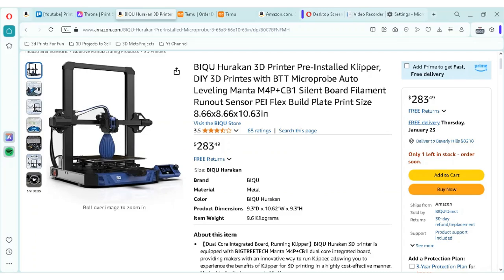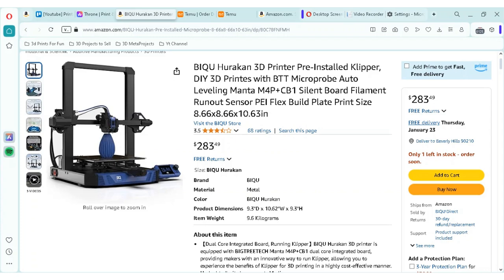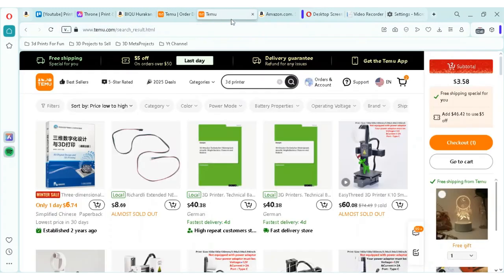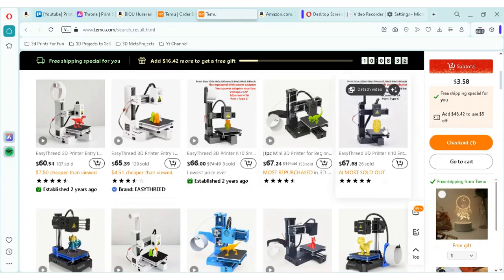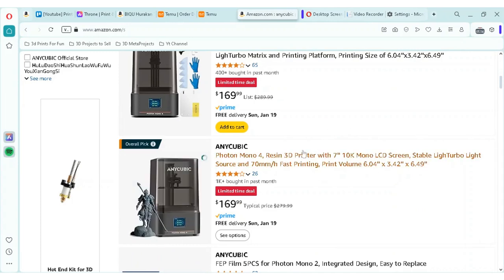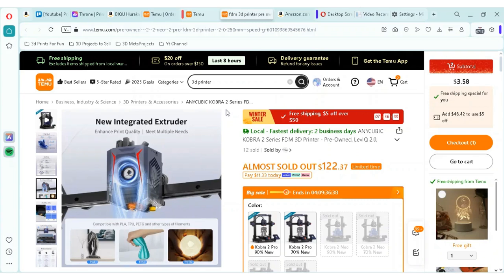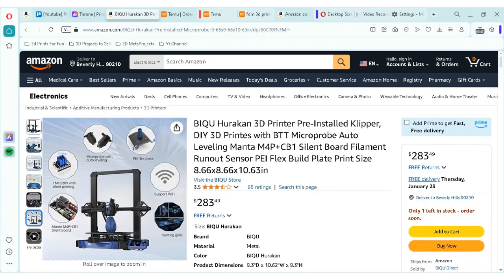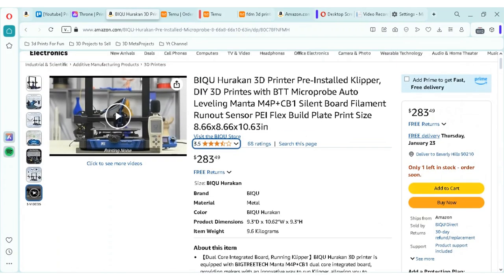How I Got a 3D Printer for Under $100 (And You Can Too!)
3D printing doesn’t have to break the bank! In this video, I share exactly how I snagged a BIQU Harukan 3D printer for less than $100—yes, you read that right. If you’ve been hesitant to dive into this hobby because of the high costs, this is for you.

I’ll walk you through:

How to find incredible deals on 3D printers using sites like TEMU, BIQU, and Facebook Marketplace.
What to watch out for when shopping for budget printers.
My personal experience with beginner-friendly models and what features really matter.
Join me as I navigate the exciting (and sometimes confusing) world of 3D printing. From setting up my first printer to scaling up with advanced models like the Bamboo A1, I’ll show you everything I learn along the way—no fluff, just real advice.

💬 Have questions or want to share your own 3D printing finds?

Let’s make 3D printing affordable, accessible, and fun together.